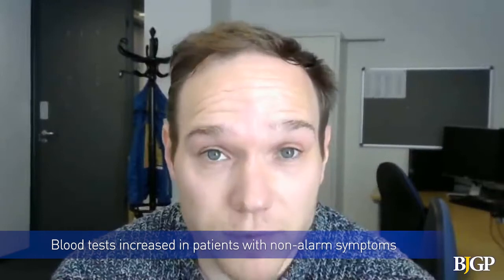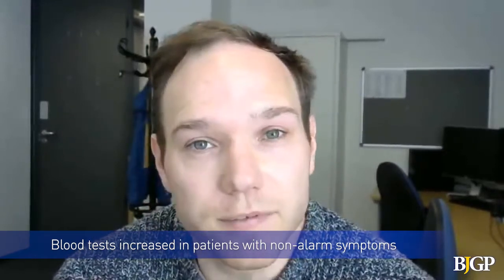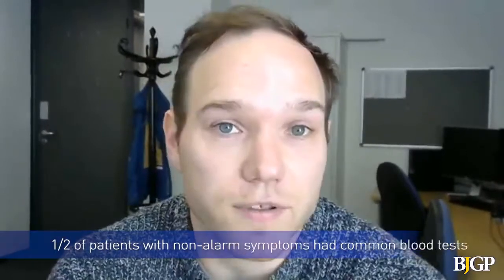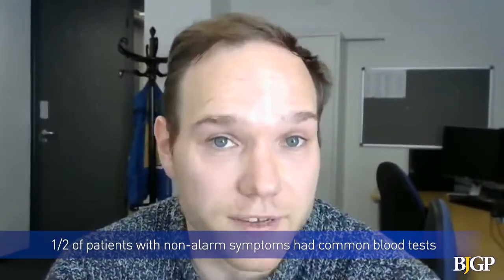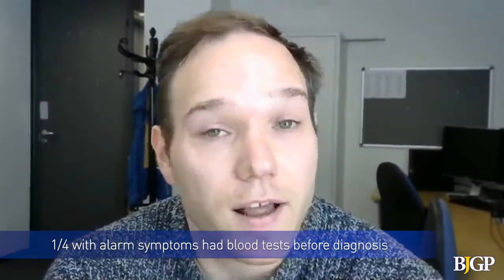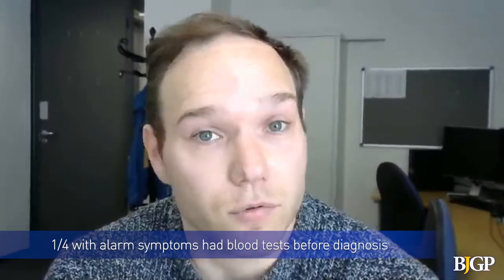Blood tests before cancer diagnosis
In this 1.5-minute video Ben Cranfield explains:

2/5 of patients subsequently diagnosed with cancer had common blood tests
Blood test use varied by age and cancer site
Blood tests increased in patients with non-alarm symptoms
1/2 of patients with non-alarm symptoms had common blood tests
1/4 with alarm symptoms had blood tests before diagnosis